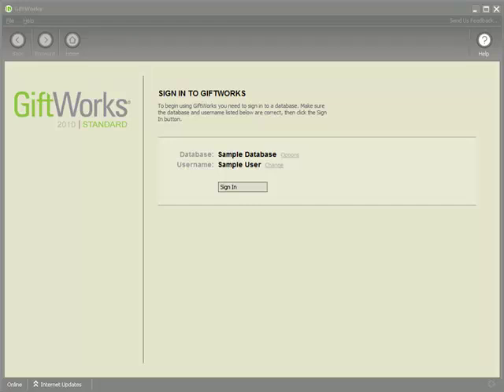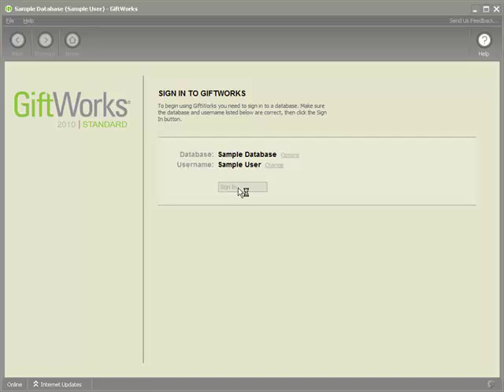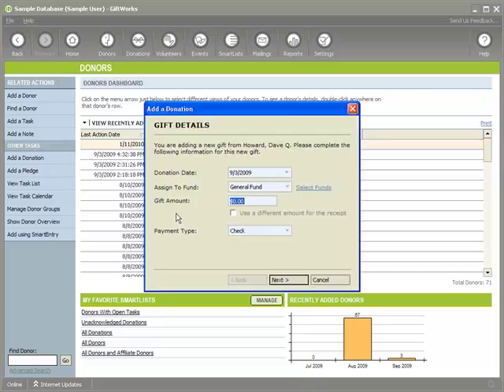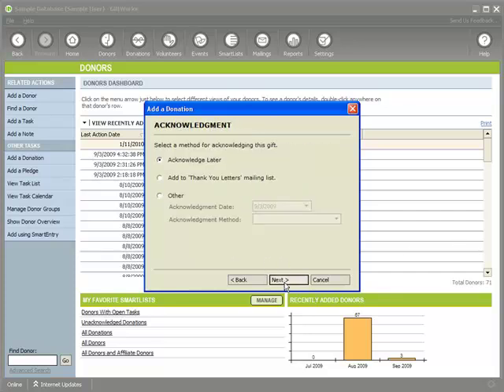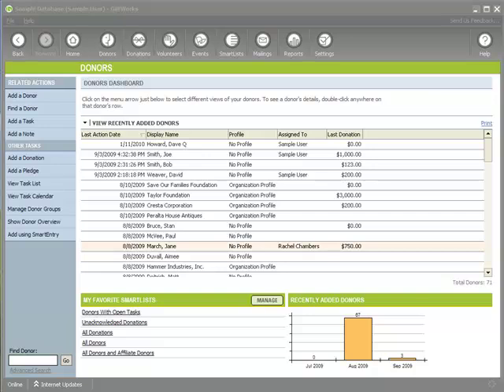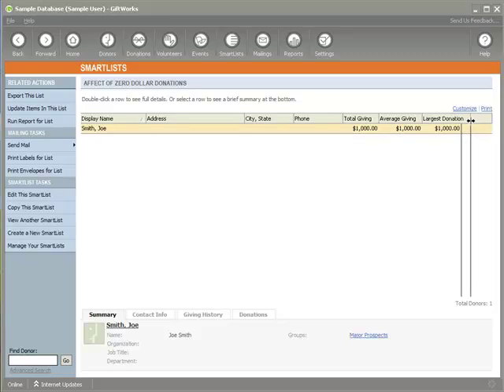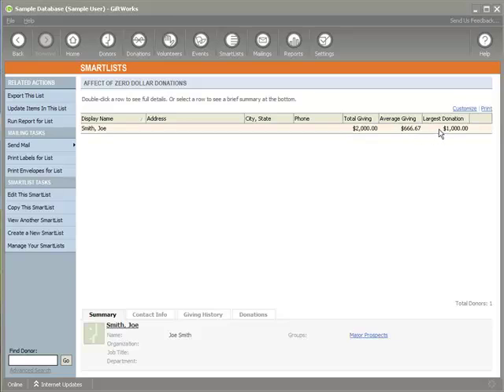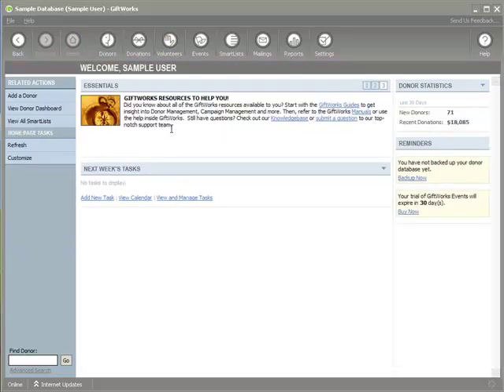GiftWorks 2010 - Zero-Dollar Donations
A video demonstrating how to use the zero-dollar donation feature in GiftWorks 2010.